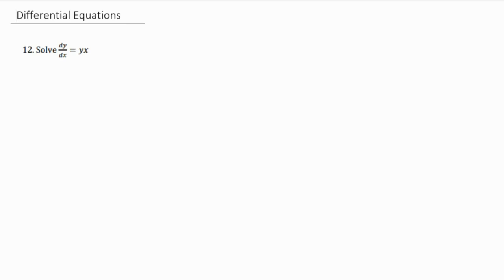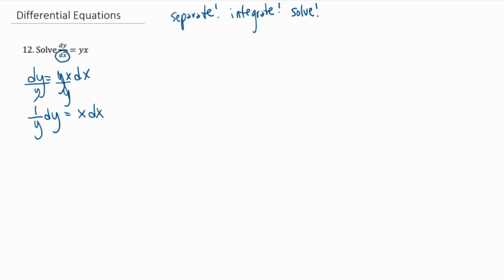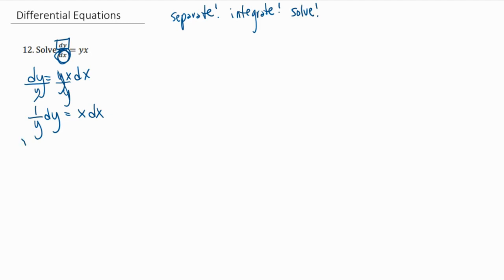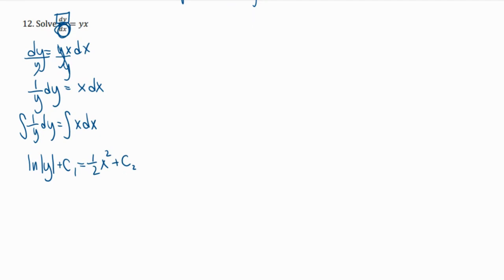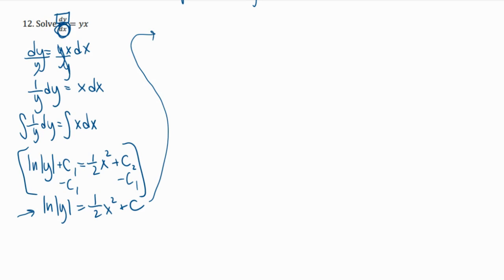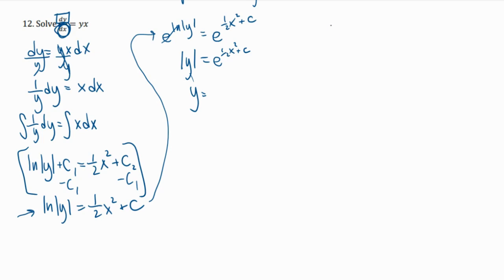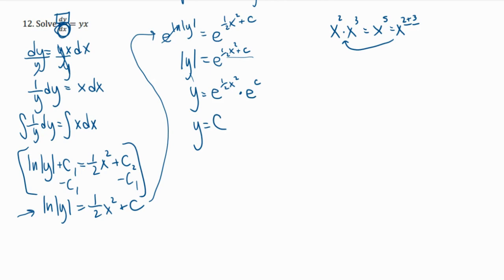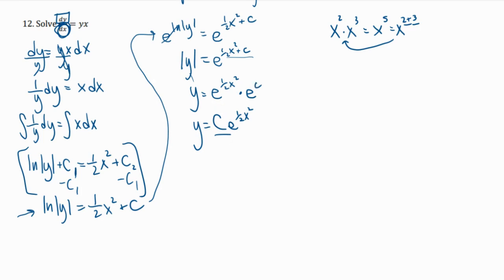CPM Calculus 7.3.1 Notes #12 Solving Differential Equations